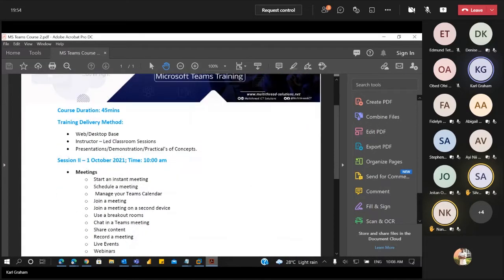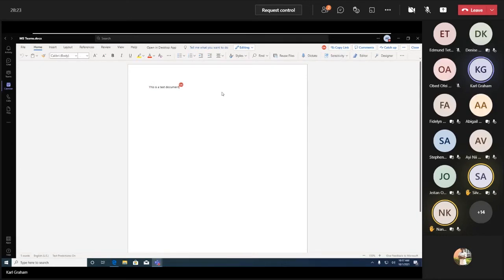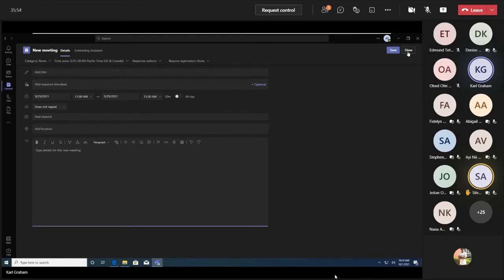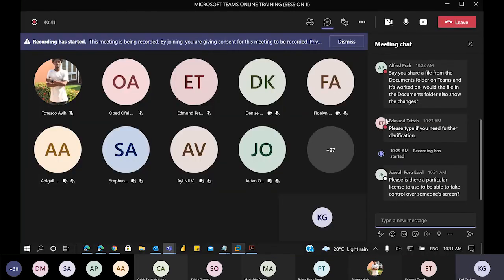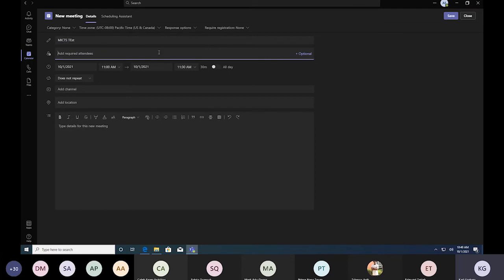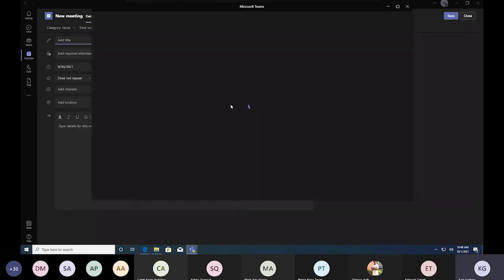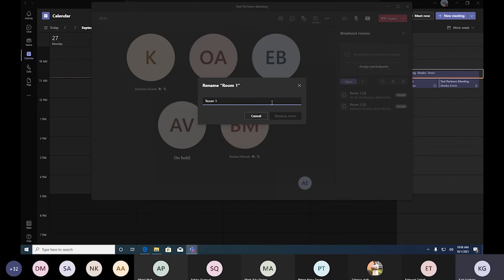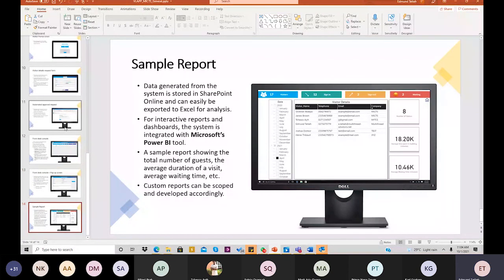Microsoft Teams Training (Session II) | Meetings and Applications & Services | MICTS Techy Friday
In this MS Teams training, we continue from where we left off on Microsoft Teams. We look at scheduling and managing meetings, webinars, and live events. The session ended with training on how to access applications and services within Microsoft Teams and how it increases productivity. We take through a step-by-step approach of using Teams for effective communication and amazing collaboration.